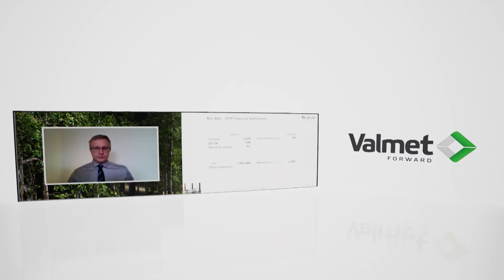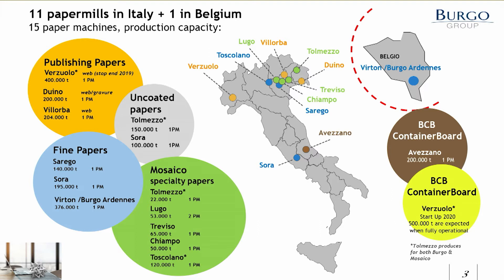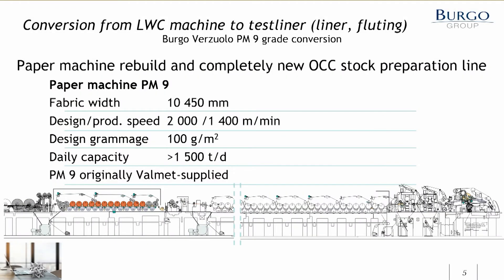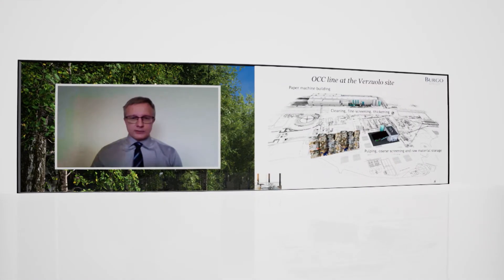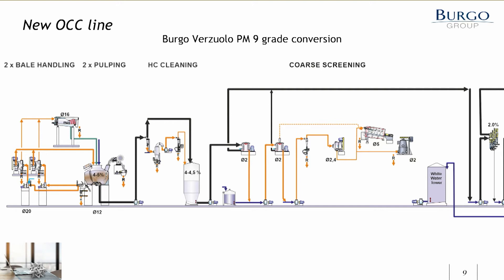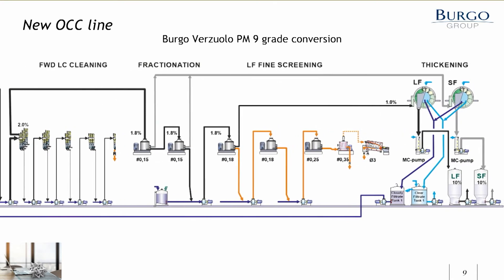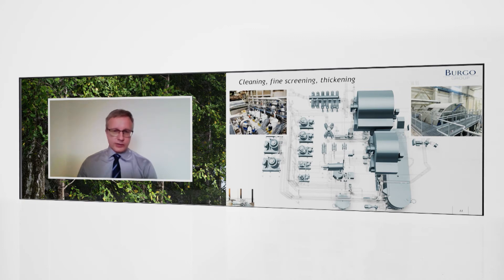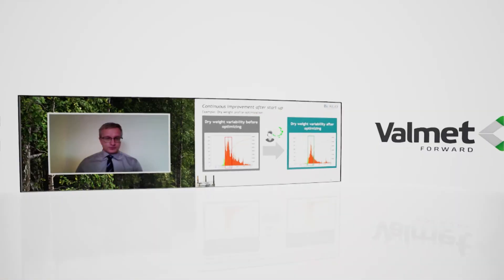New life for an entire paper making line at Burgo Verzuolo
Jani Hakola, Project Manager, Burgo, walks you through how the LWC machine at Burgo Verzuolo was completely transformed to produce containerboard; new OCC line,